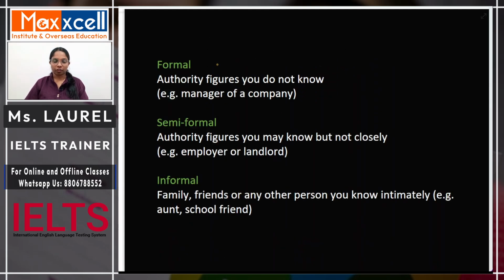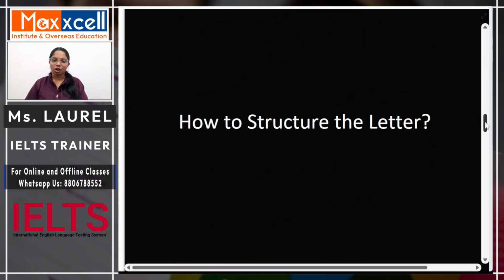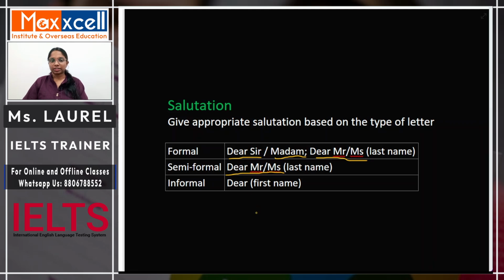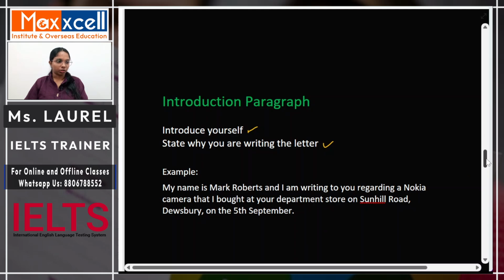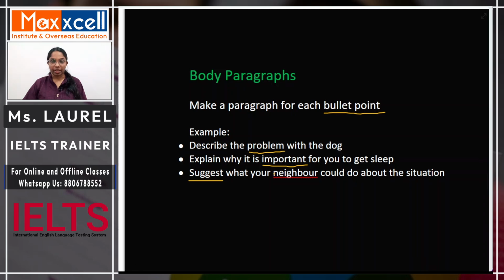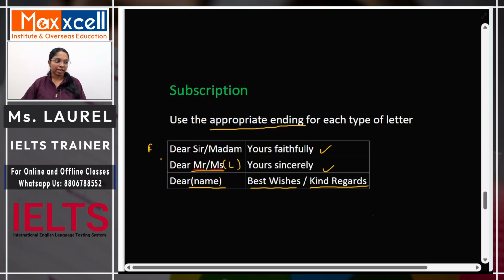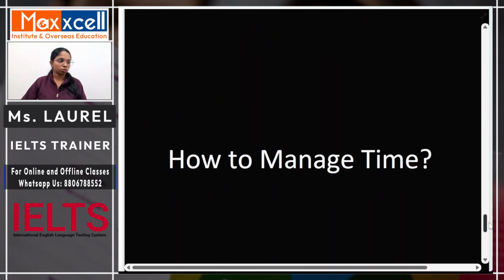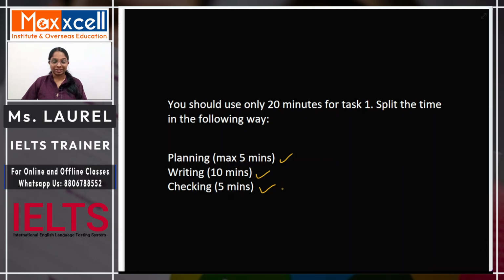IELTS Letter Writing Task 1 | IELTS Preparation with Maxxcell Institute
Hello, Thank you for clicking on this video. On this channel we post everything about IELTS preparation and IELTS essentials to secure a great overall band score as well as a good band score for Reading, Writing, Listening and Speaking Sections for IELTS Academics as well as IELTS General, Respectively.

In this Video, we'll walk you through how to structure letter writing for IELTS General Writing Task 1. Whether you're writing a formal, semi-formal, or informal letter, understanding the correct structure is key to scoring high. We will cover the essential components of a well structured letter and  how to address the task requirements effectively.

Hello, Thankyou for clicking on this video. On this channel we post everything about IELTS preparation and IELTS essentials to secure a great overall band score as well as a good band score for Reading Writing Listening and Speaking Sections for IELTS Academics as well as IELTS General, Respectively. Watch this video for getting a list of all the essential reading skills which you require to crack the IELTS reading section.